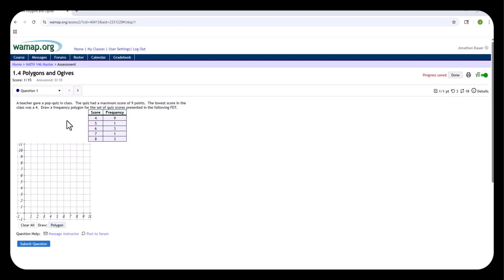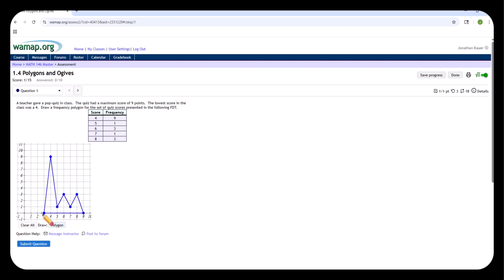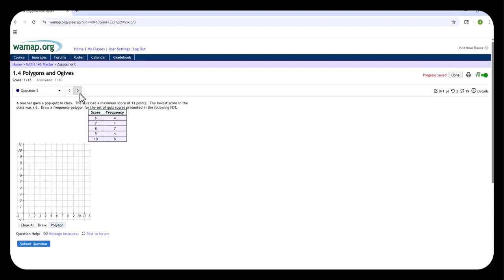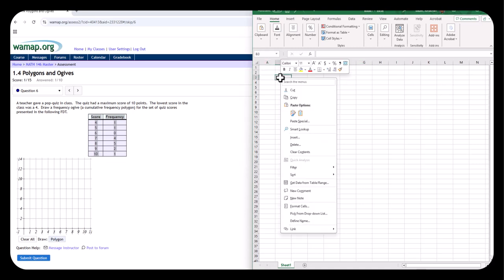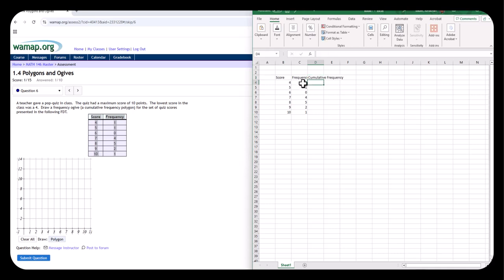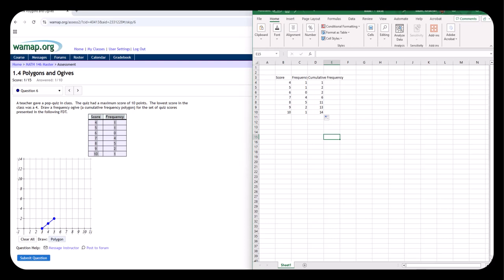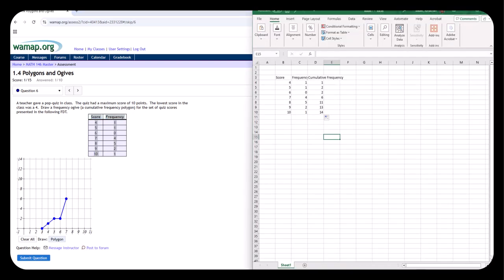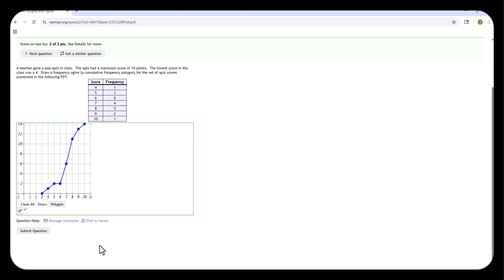Section 1 4 Frequency Polygon and Ogive Examples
A walkthrough on how to enter these answers in wamap.  There are soutions for questions 1 and 6 from section 1.4.